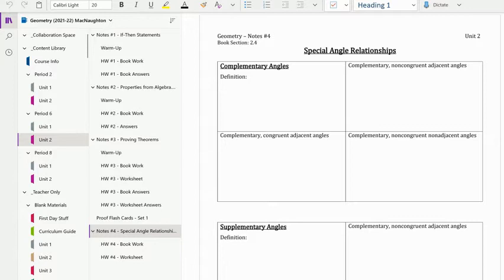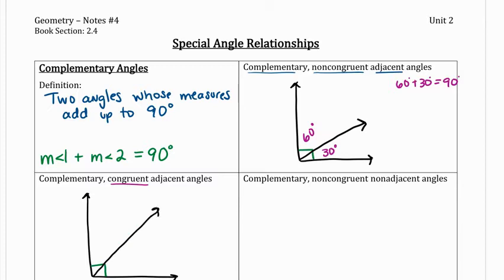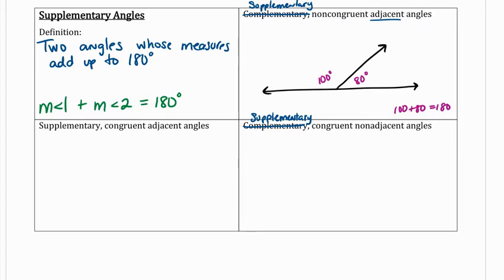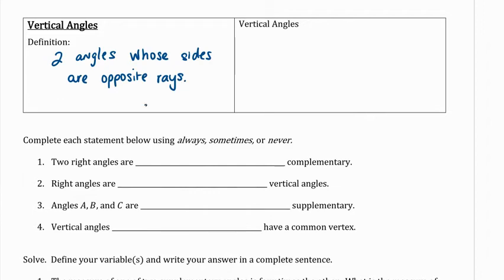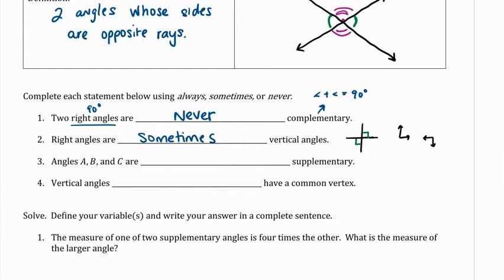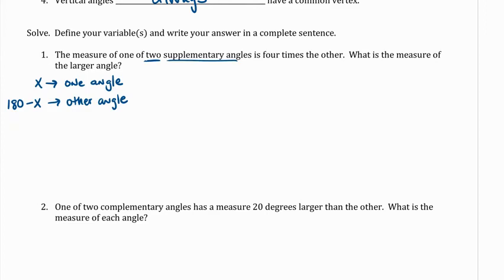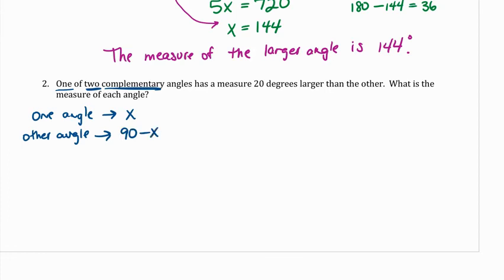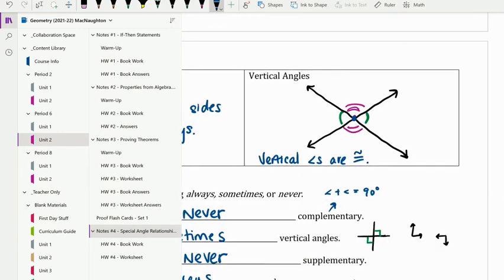Geometry - U2 Notes #4